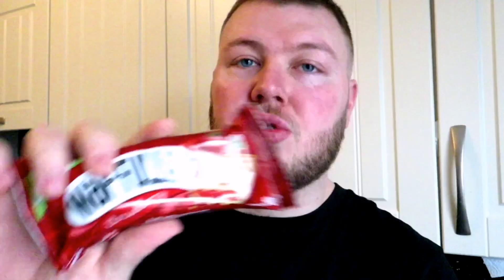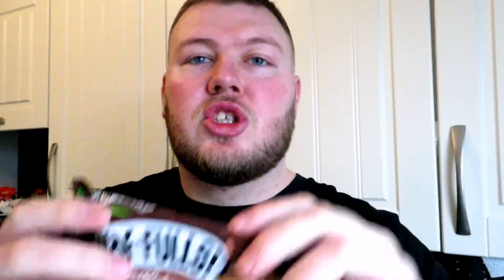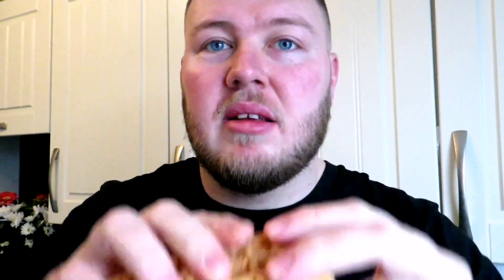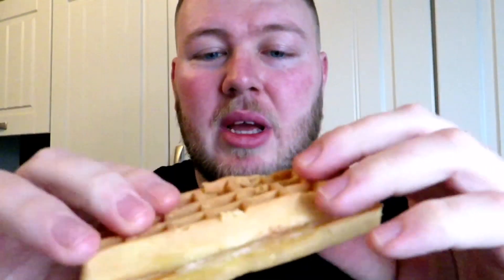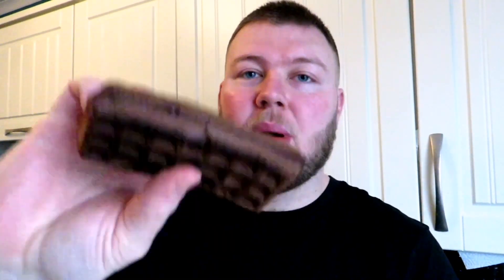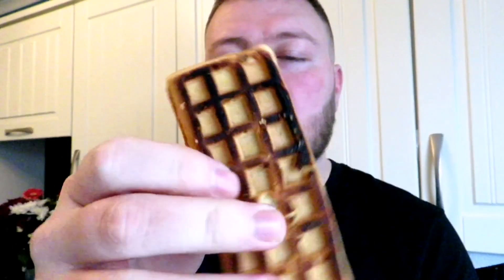Asda Waf Fulls Food Review.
Dazza Does... Asda Waf Fulls Food Review. Four flavours of waf fulls for a £1 👍 surely a bargain in anyone's book?! Thought I'd try them and see what the script was 😎. Anyone else had these?